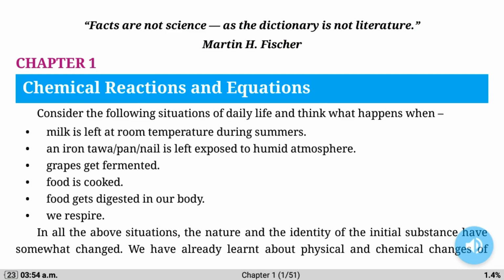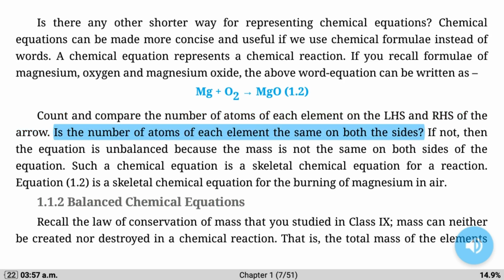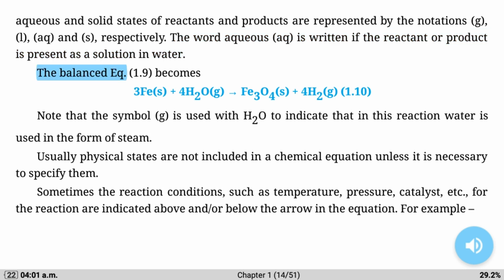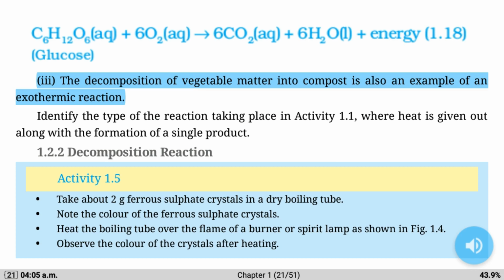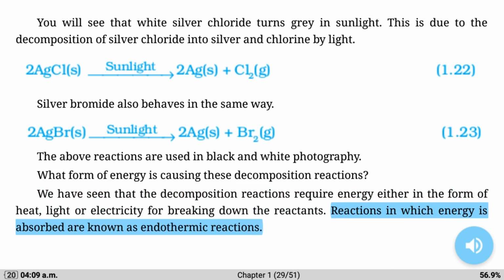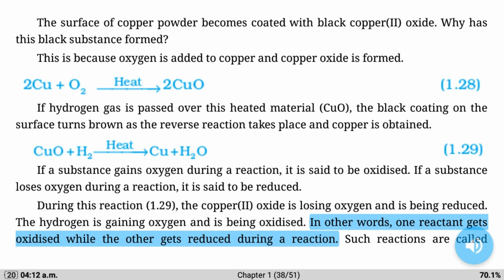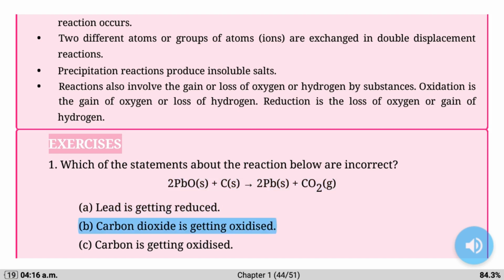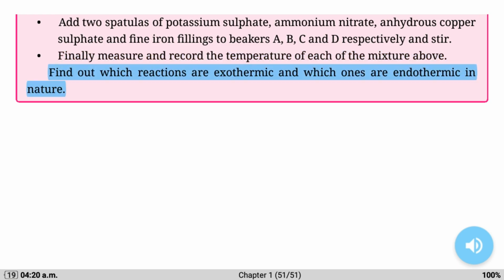Chemical Reactions and Equations | Chapter 1 | Class 10 Science | VideoBook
Chapter 1 Class 10 Science NCERT  Chemical Reactions and equations.

This is a videobook of class 10 science chapter 1.

Topics :-
 1. Chemical Reactions
and Equations

2. Burning of a magnesium ribbon in air and collection of magnesium
oxide in a watch-glass

3. Formation of hydrogen
gas by the action of
dilute sulphuric acid on
zinc

4. CHEMICAL EQUATIONS

5. Writing a Chemical Equation

6. Balanced Chemical Equations

7. Writing Symbols of Physical States

8. TYPES OF CHEMICAL REACTIONS

9. Combination Reaction

10. Decomposition Reaction

11. Heating of lead nitrate and
emission of nitrogen dioxide

12. Electrolysis of water

13. Silver chloride turns grey
in sunlight to form silver
metal

14. Displacement Reaction

15. Iron nails dipped in copper sulphate solution

16. Double Displacement Reaction

17. Oxidation and Reduction

18. Corrosion

19. Rancidity